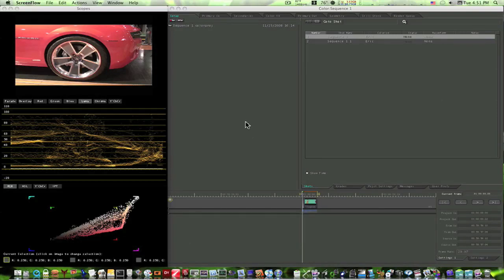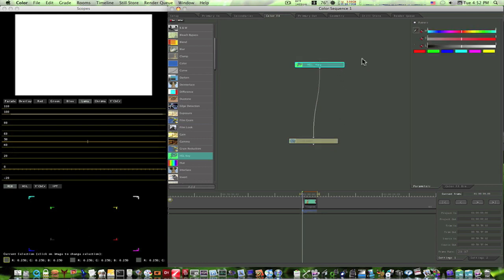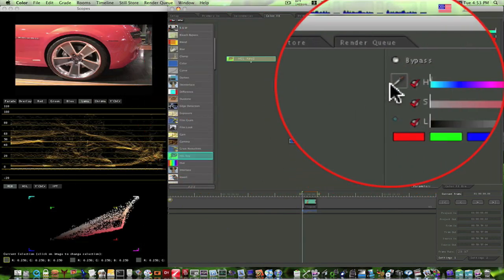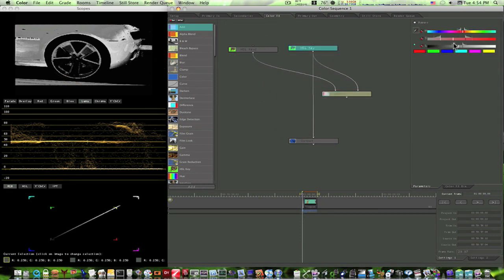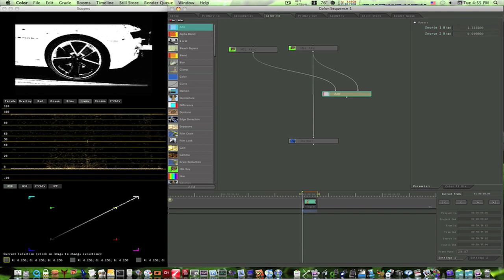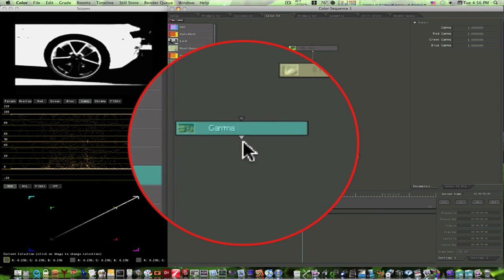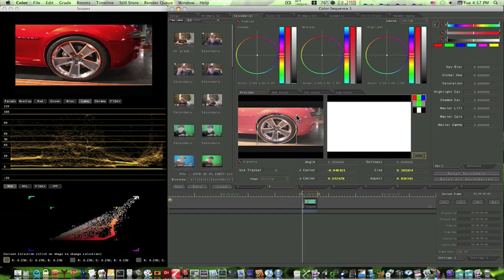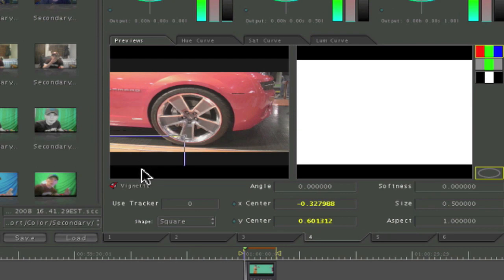Apple Color Tutorial: Advanced Color Keying using the FX Room Part 1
This is an advanced keying workflow using the fx room. We will pull a key then attach a gamma node to control the color of what we key. In the video we use a gamma node to control the gamma of our key, but instead of gamma use could also plug in several different types of nodes like saturation etc. If we use saturation instead of gamma we control the saturation of the key part of the pic/video.